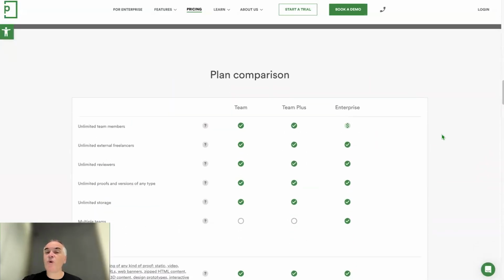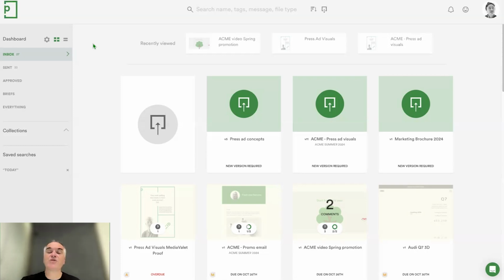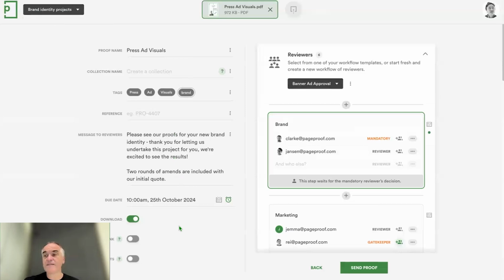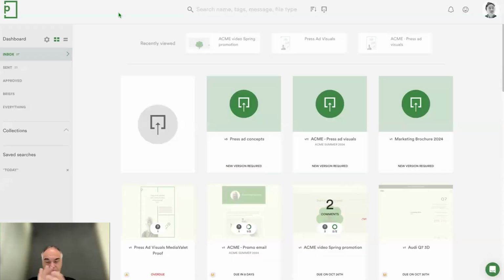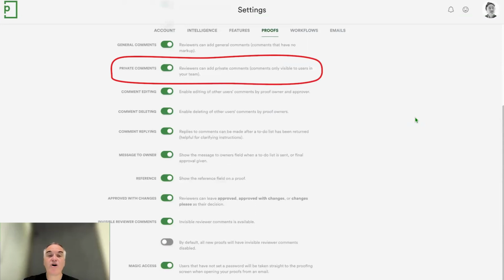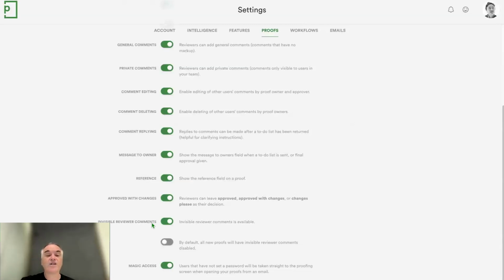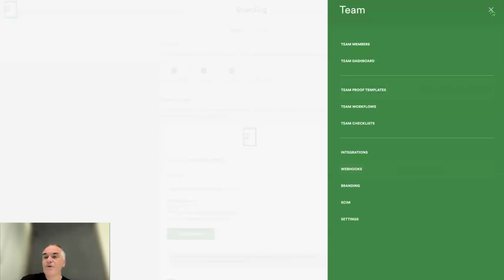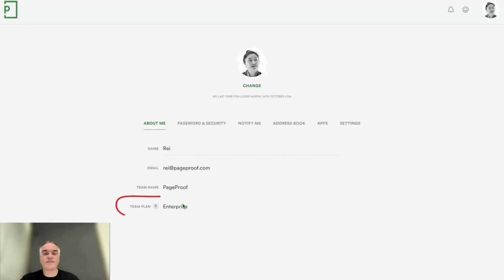PageProof Academy: Make the most of your plan teams, teams plus & enterprise features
In this PageProof Academy webinar, CTO and PageProof expert Marcus takes you through the Teams, Teams Plus, and Enterprise features to help you get the most out of your PageProof plan.

Timestamps:

0:00 – 1:57 — Intro: Maximizing your PageProof plan & overview of Teams, Teams Plus & Enterprise
1:58 – 5:50 — Teams plan highlights: file types, unlimited workflows, PageProof Intelligence & SmartTags
5:51 – 9:00 — Teams plan: proof templates, checklist templates & Adobe extensions
9:01 – 10:08 — Teams plan: integrations (Monday.com, Asana & more) available on all plans
10:09 – 12:06 — Teams Plus: 10 templates, single sign-on & team address book
12:07 – 14:48 — Teams Plus add-ons: private comments explained & demo
14:49 – 16:50 — Teams Plus add-ons: invisible reviewer comments (great for competing suppliers)
16:51 – 19:22 — Teams Plus add-ons: advanced branding & webhooks (Make integration)
19:23 – 20:44 — Enterprise only: full audit log & downloadable CSV
20:45 – 22:14 — Enterprise only: data sovereignty & SCIM provisioning
22:15 – 23:52 — Recap: know your plan, use your features & closing remarks